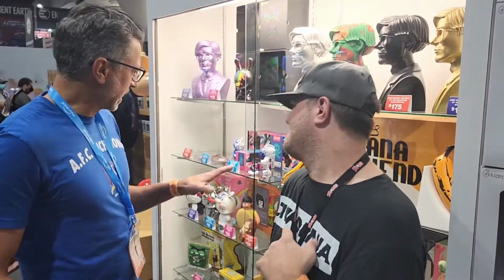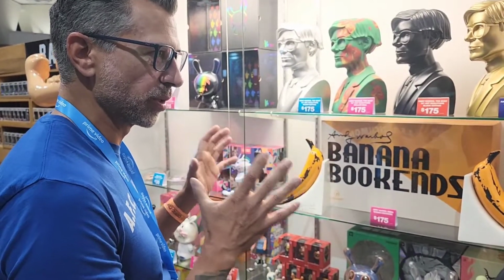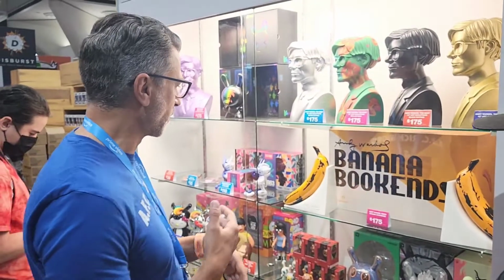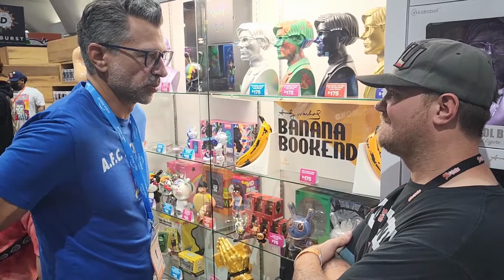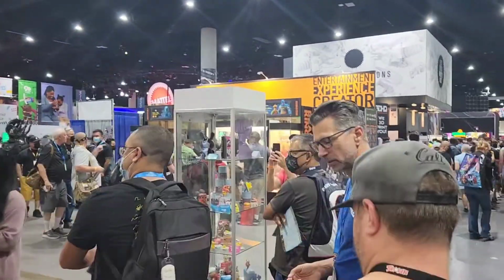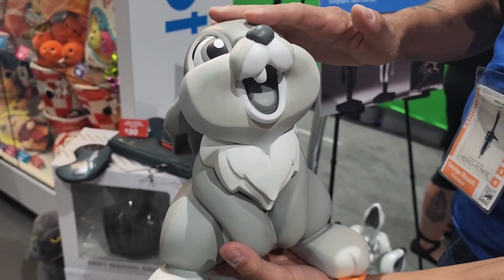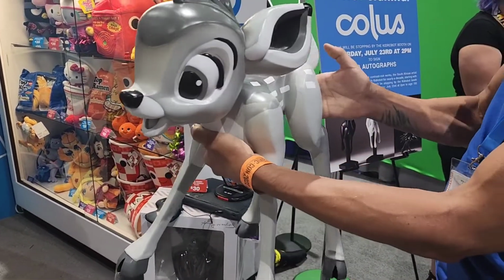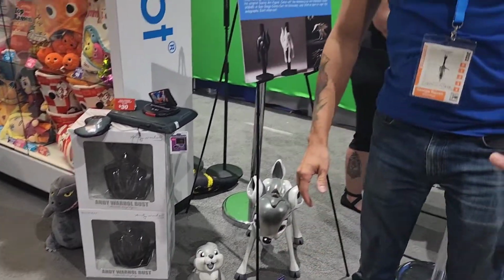KidRobot SDCC 2022 Interview San Diego Comic Con Monkey Paw Pics Reveals & More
I do have Cerebral Palsy so if you can't understand me, I apologize and will find a way to do subtitles.

Instagram.com/Monkey_paw_pics